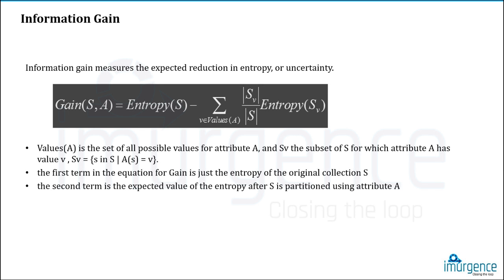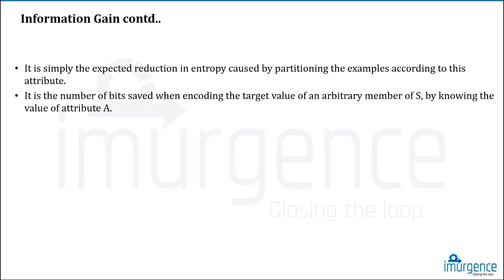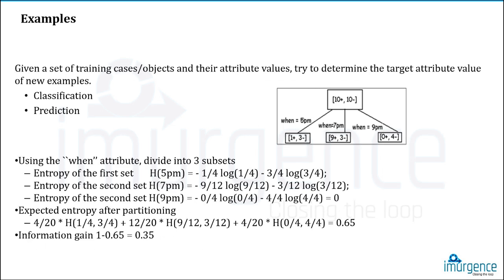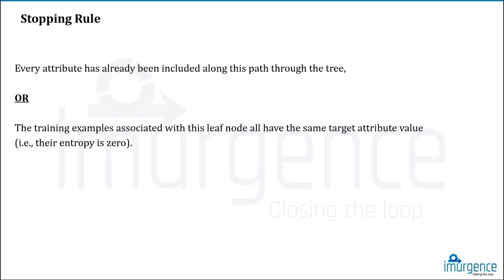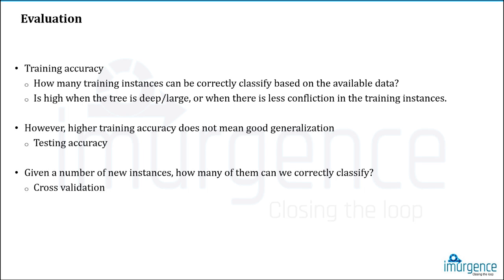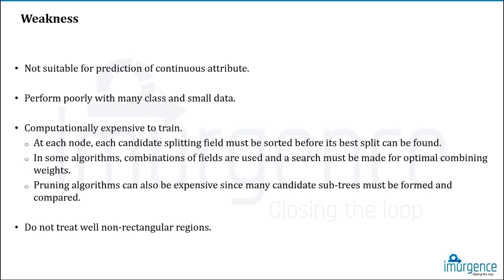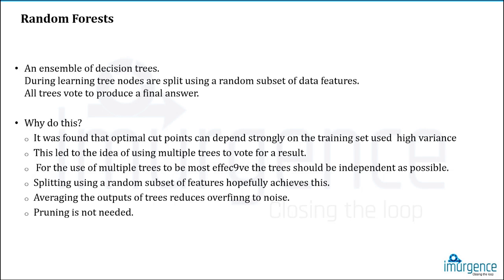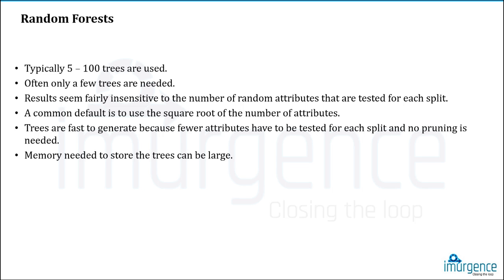Decision Trees in R | Decision Trees in R 9.2 | Analytics Tutorial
This video series from 9.1 to 9.3 explains the basics of decision trees, classification and classification metrics.

Digital